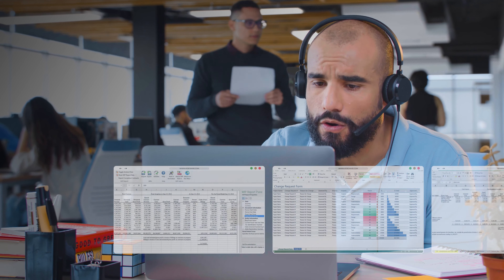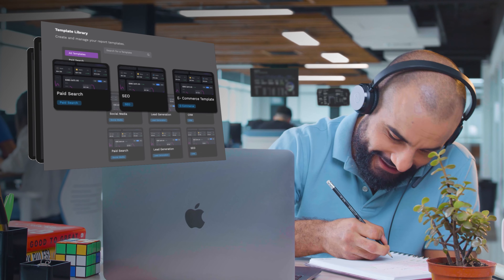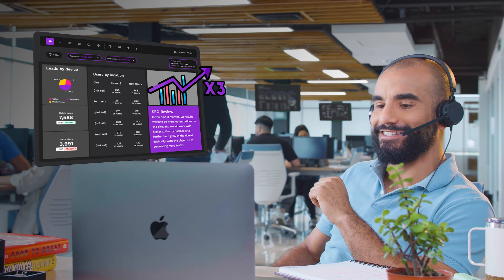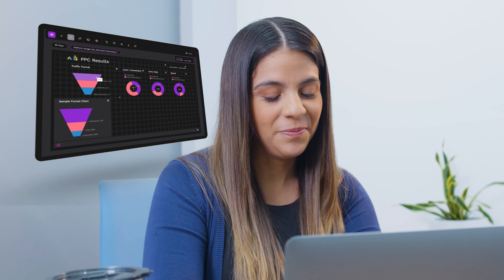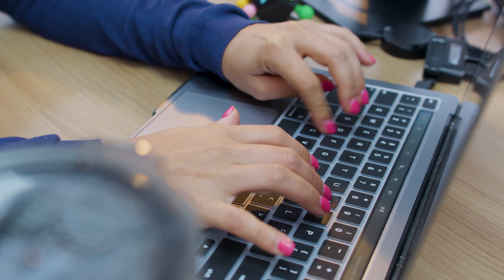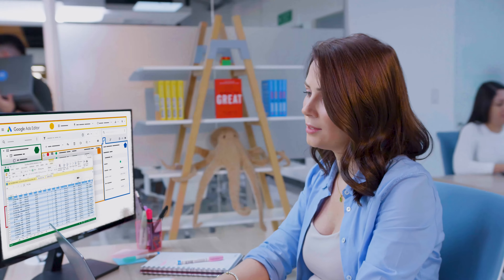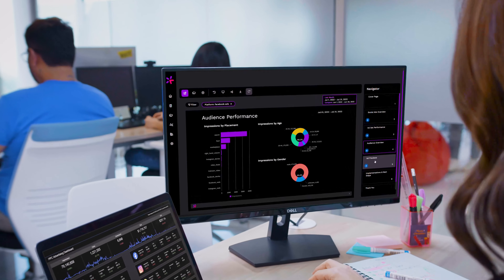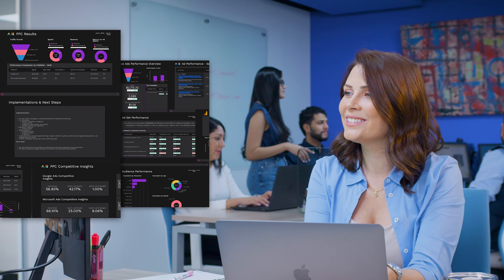Take Your Marketing Reporting to the Next Level With AdClicks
Imagine the power of viewing your  PPC, SEO, Social Media, and CRM data all in a single place! 📊

No more juggling multiple platforms or struggling to integrate various data sources. AdClicks streamlines the process, empowering you to save time and focus on what matters most: optimizing your marketing strategy. 💡

AdClicks is your digital marketing platform for building results. We help you gather data across multiple platforms, automate your performance reports and customize them to fit your brand's needs.

and discover more of its features!